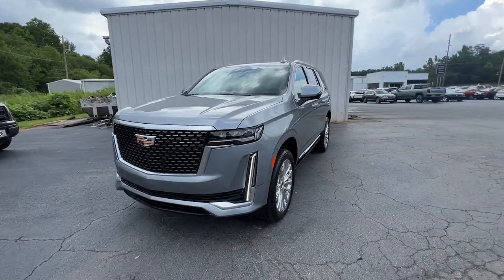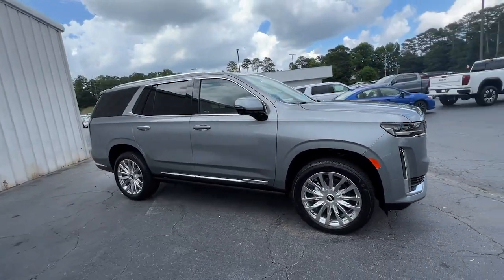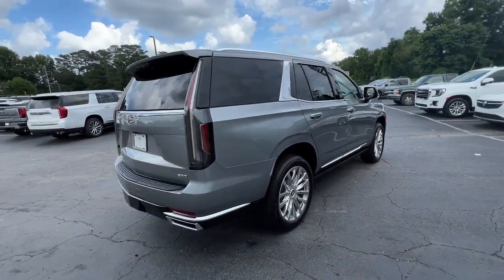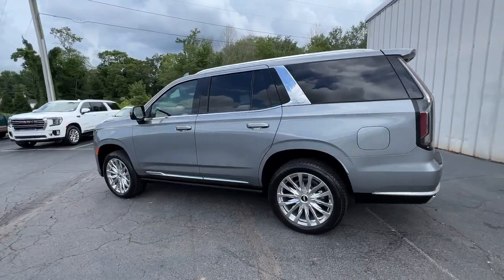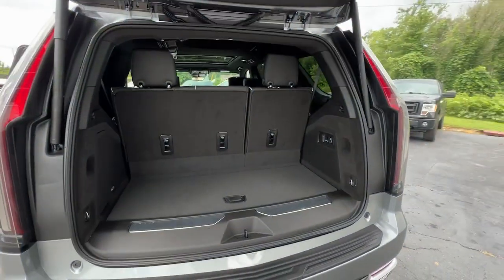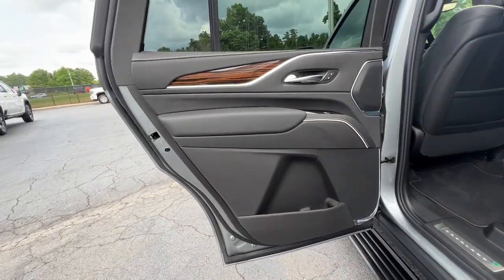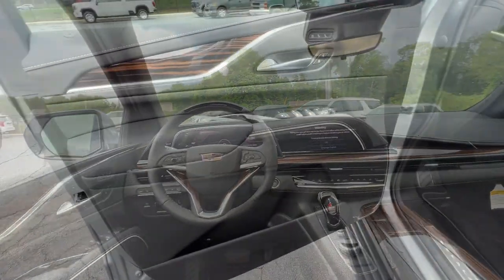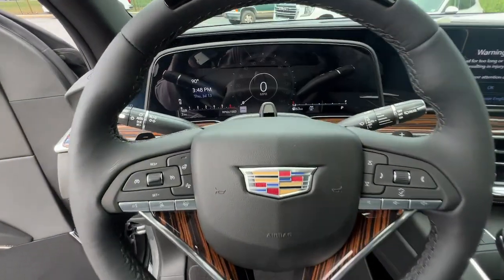2023 Cadillac Escalade Carrollton, Franklin, Atlanta, Marietta, Newnan, GA PC1007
Argent Silver Metallic New 2023 Cadillac Escalade Premium Luxury available in Carrollton, Georgia at John Thornton Cadillac Buick GMC. Servicing the Franklin, Atlanta, Marietta, Newnan, GA.
2023 Cadillac Escalade Premium Luxury - Stock#: PC1007 - VIN#: 1GYS4CKL2PR433146